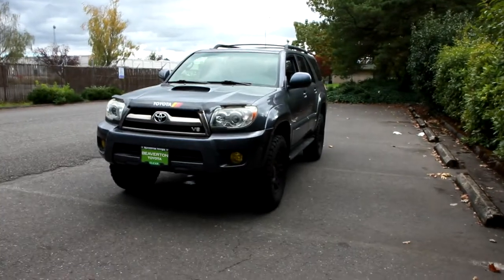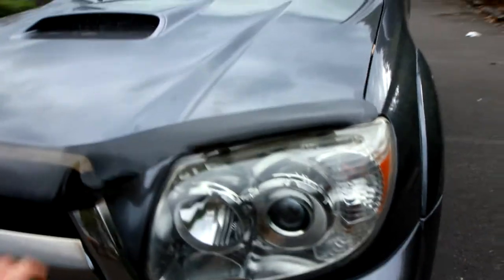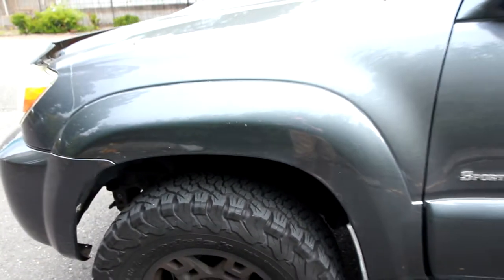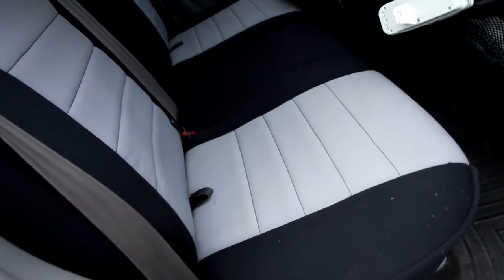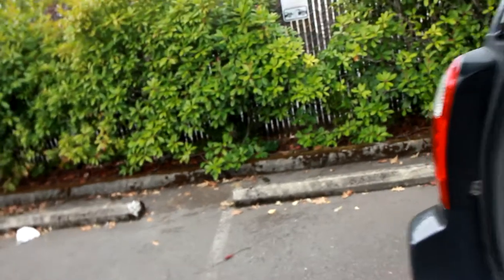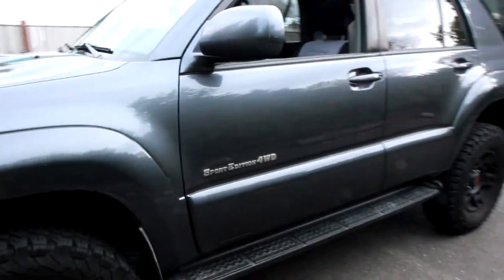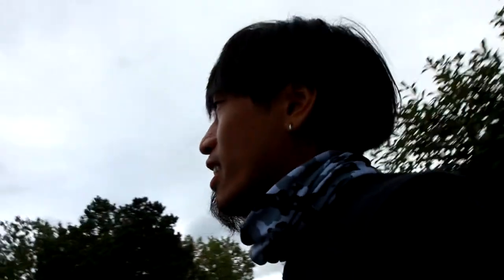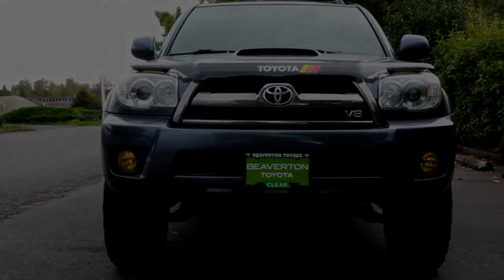My New V8 Toyota 4runner!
Rambling and testing camera equipment on my new 2007 V8 4Runner!

*Audio will improve*